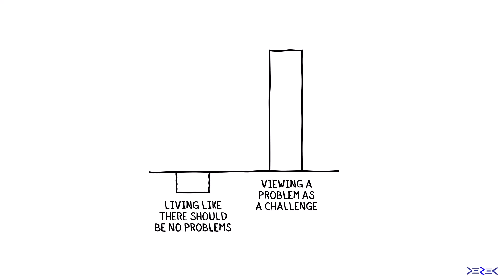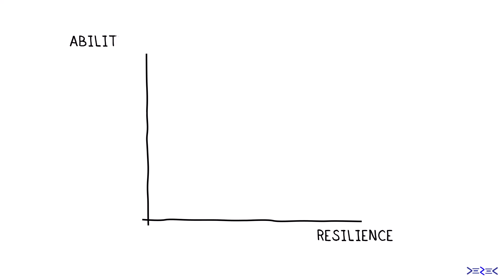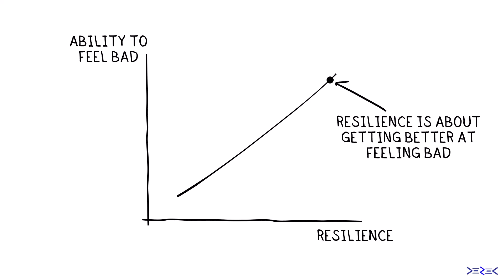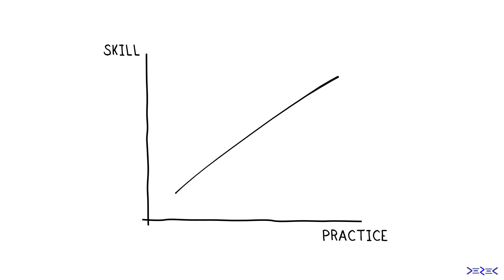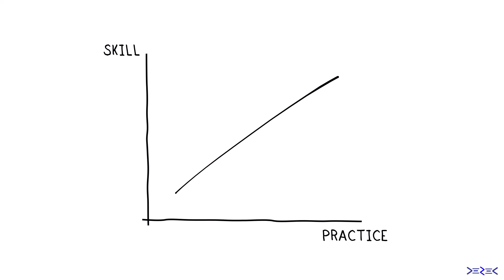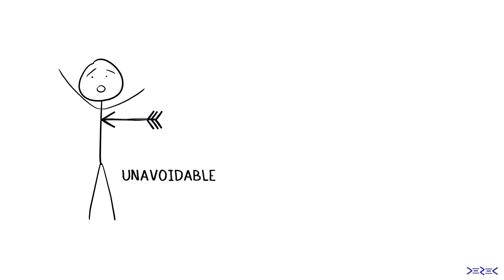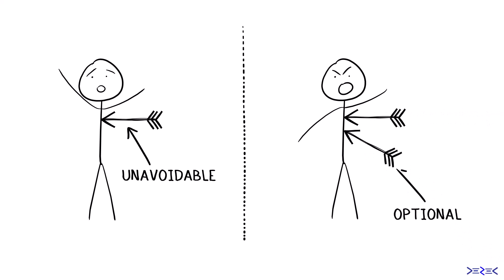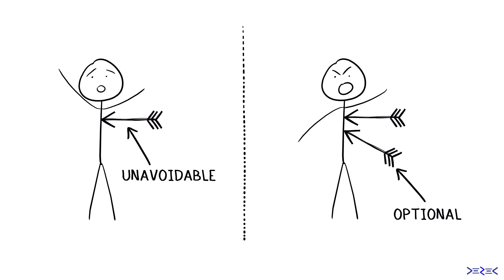Reframing for Resilience: Meaningful Money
Life offers no shortage of struggles and setbacks. Treating these as something getting in your way isn't as helpful as treating them as challenges.

If you like this, you may like my weekly newsletter.